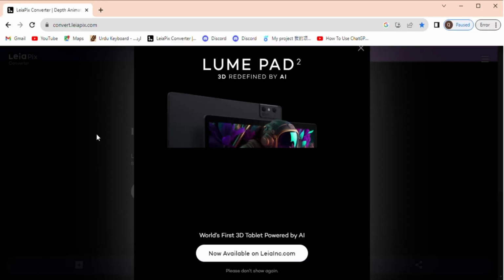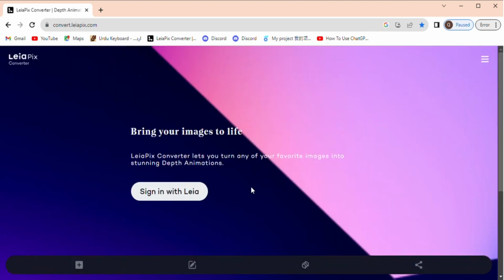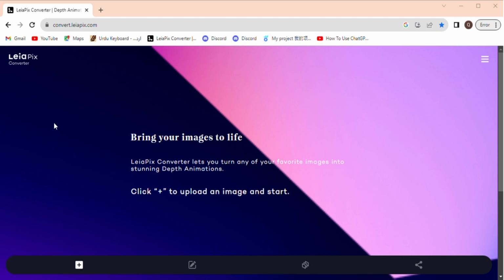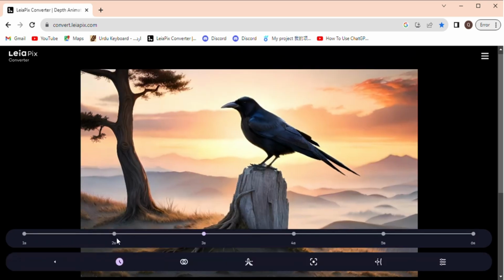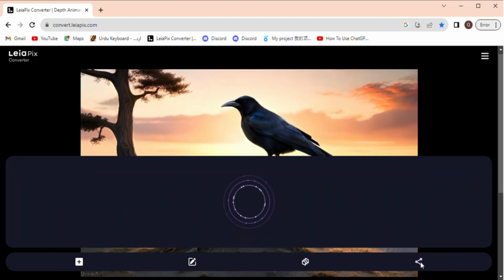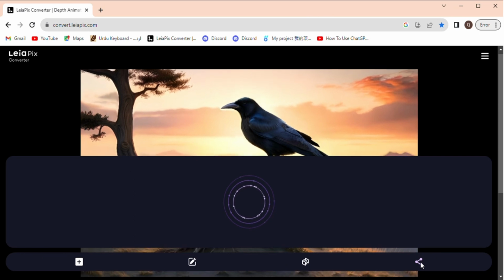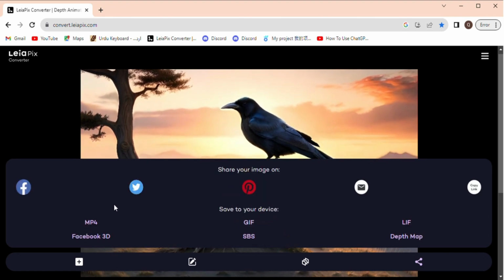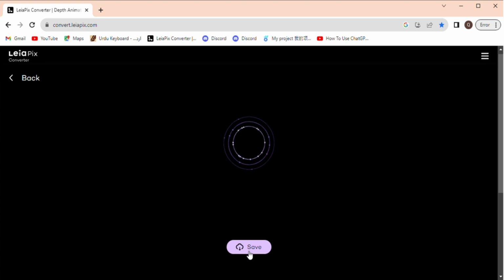Make Animation from just an Image for FREE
to video ai
 storytelling techniques
 storytelling video
how to make storytelling video
 storytelling in english
 how to make storytelling video using ai
 how to make storytelling youtube channel
script to video ai
script to video converter
 script to video converter free
 ai content creator
ai content generator
best free ai story generator
best free ai video generator
 youtube video kaise banaye
text se video kaise banaye
pictory ai se video kaise banaye
pictory ai
Welcome to our YouTube tutorial on converting your story and article text into a complete video format using AI technology